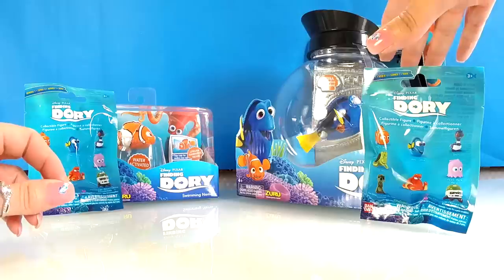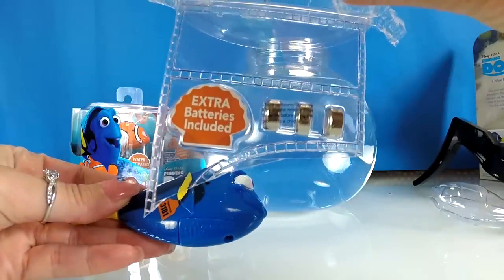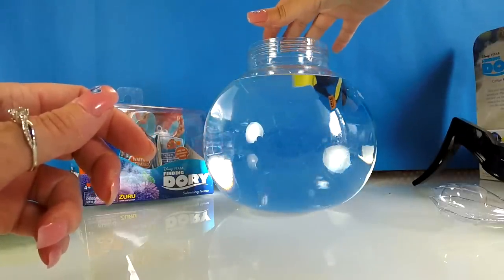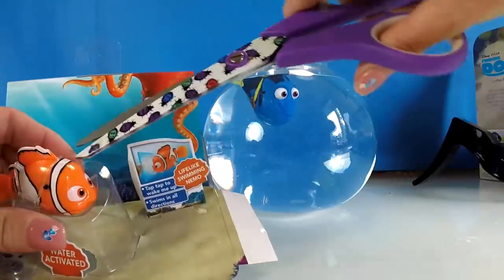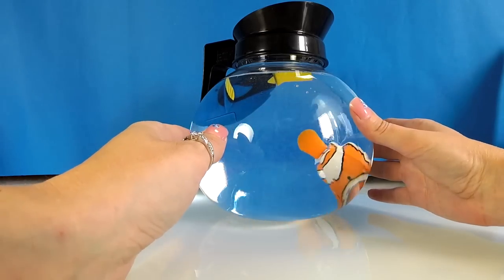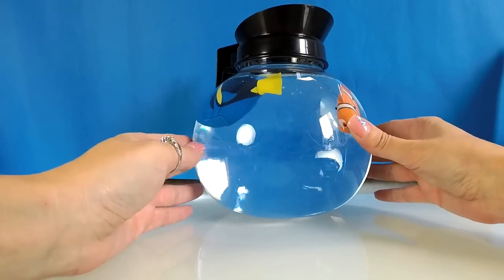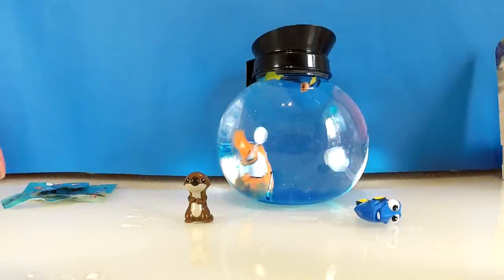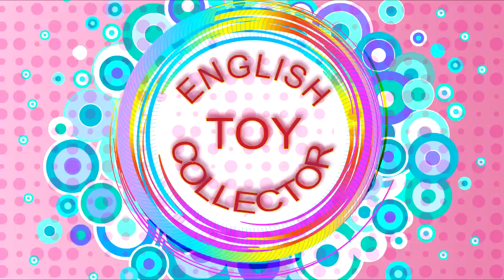FINDING DORY COFFEE POT PLAY SET WITH DORY AND NEMO SWIMMERS AND FIND DORY BLIND BAGS AND ORBEEZE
Today I had so much fun playing with this Disney Finding Dory Coffee Pot Playset. In the Finding Dory film its when Hank comes to the rescue  and helps Dory escape from the MLI in a Coffee Pot.

So much fun watching Dory and Nemo swimming around and when they fall alsleep you just tap the coffee pot and they wake up and swim around again, More fun when I added the Orbeeze. Also two Finding Dory Blind bags with great characters  Dory and Sea Otter